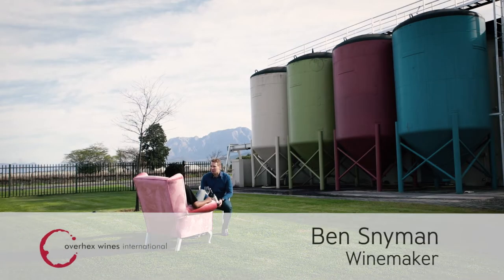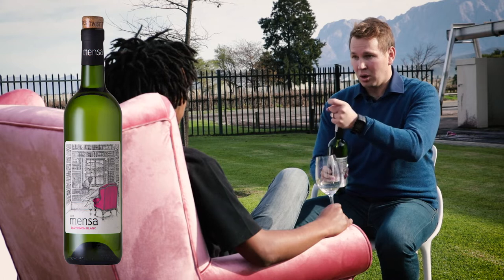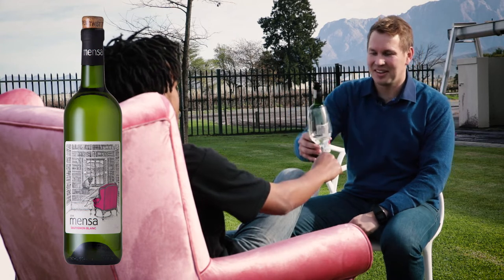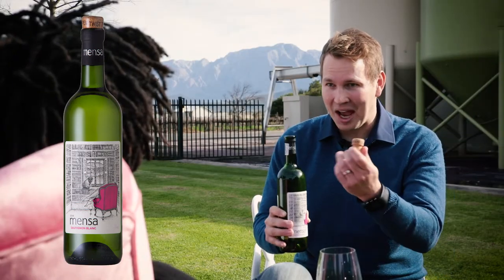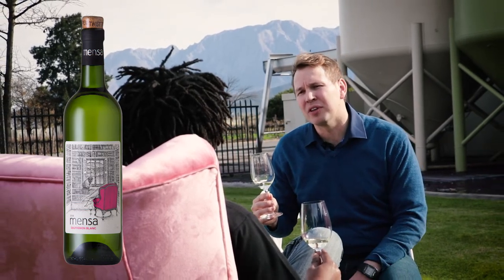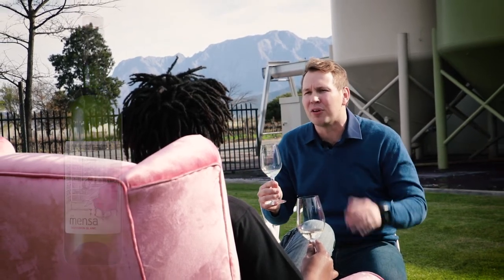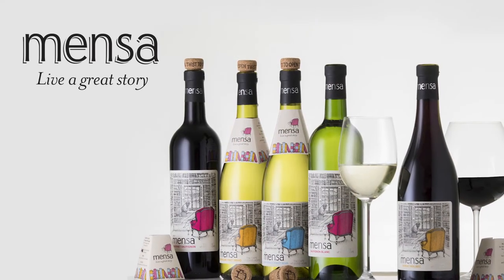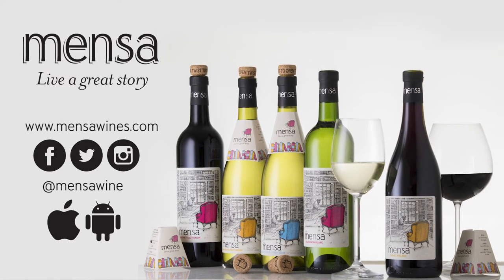Mensa Sauvignon Blanc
A real thriller! The wine brims with vibrant aromas of citrus and tropical fruit that follow through on the excitingly crisp aftertaste.